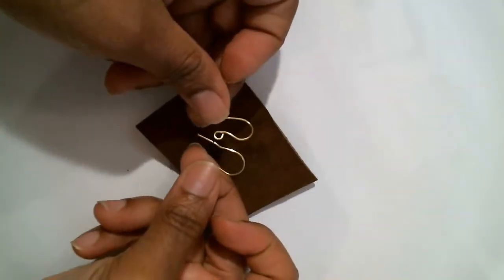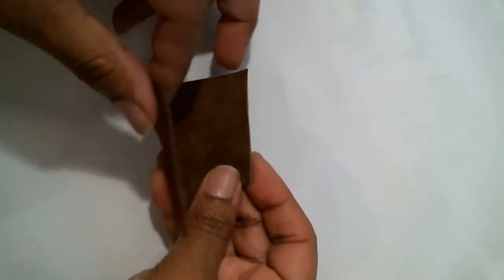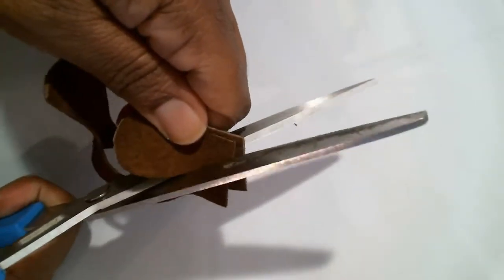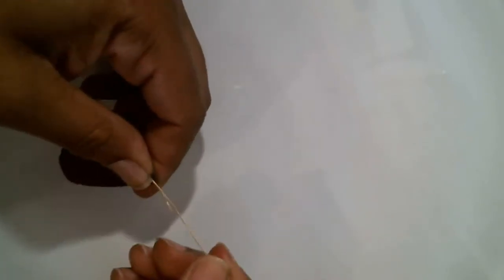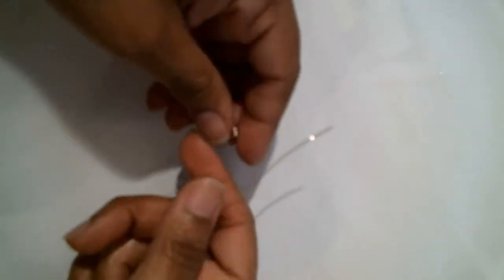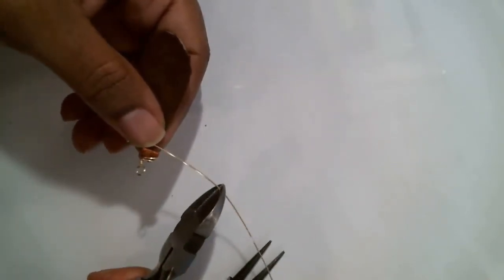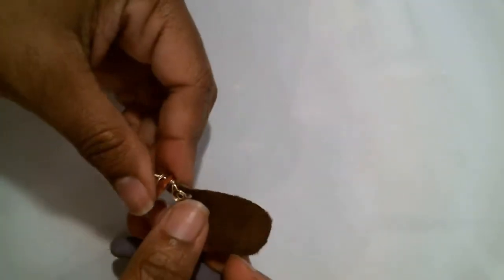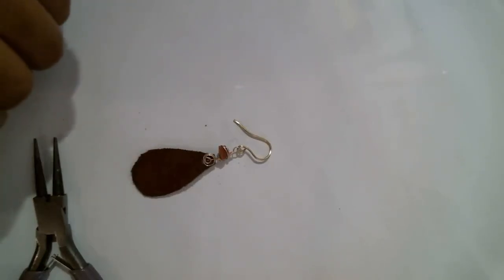Make These Leather Earrings in LESS than 10 Minutes!!!!!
Create stunning leather earrings in less than 10 minutes with this easy tutorial.  Grab your leather remnants, tools, punch, a few beads, wire, and scissors and let's get started!